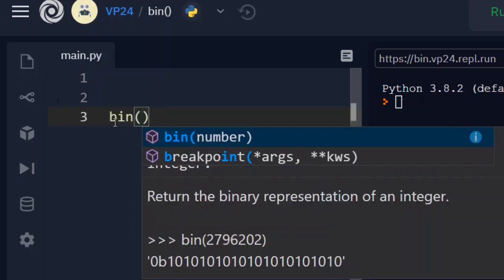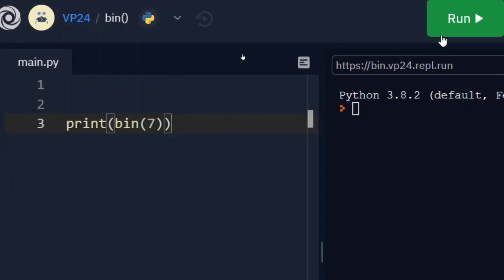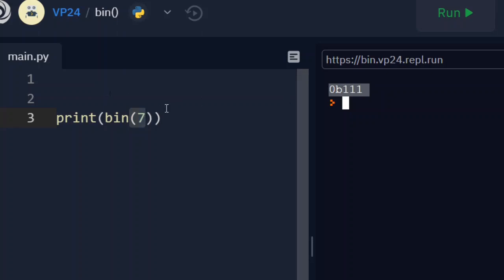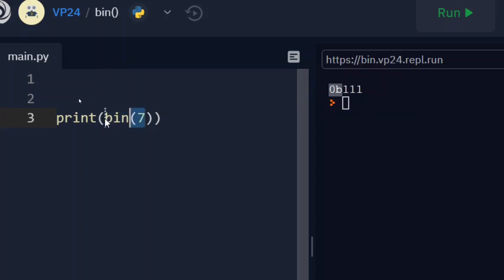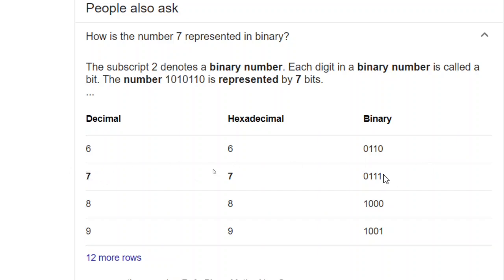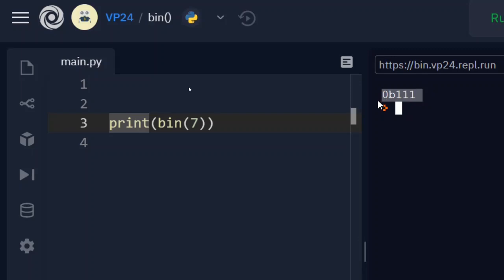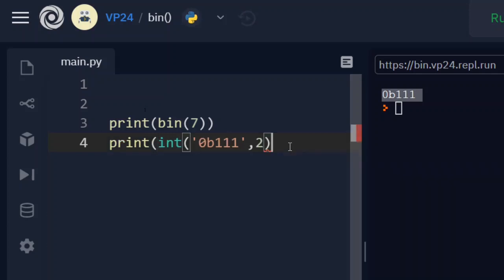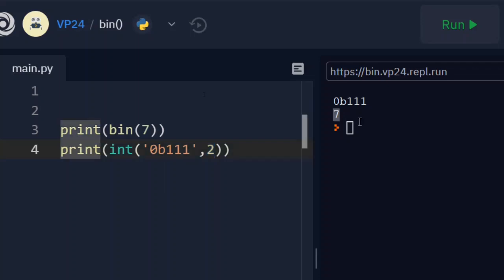bin() FUNCTION IN PYTHON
Hello!!Welcome to be a part of Creative Wanderers...This is an optional video about the bin() function in python.